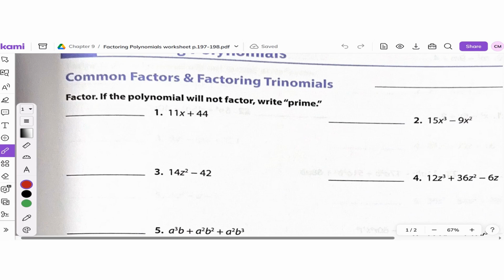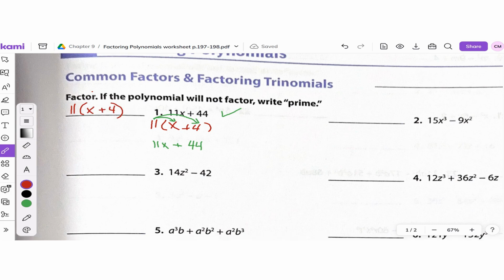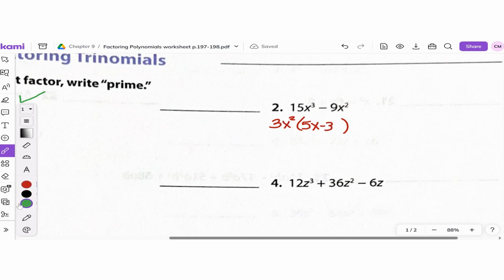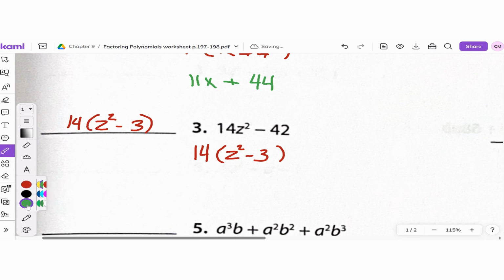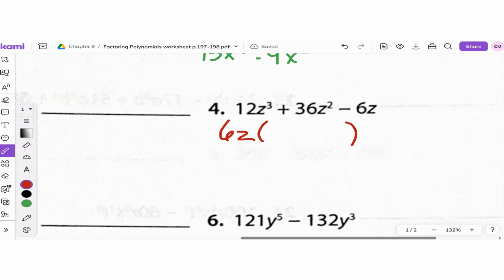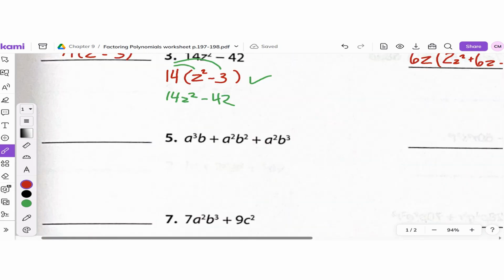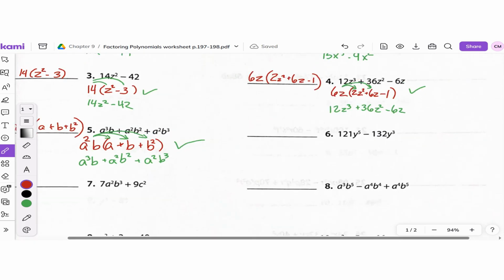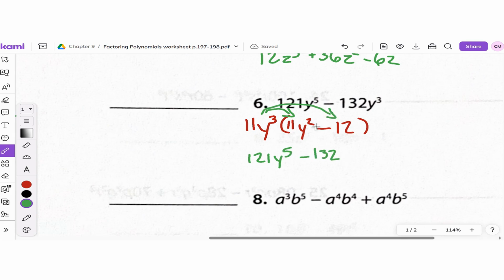Factoring Polynomial Part 1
Algebra 1
Chapter 9.1